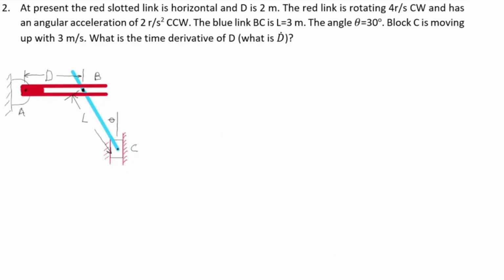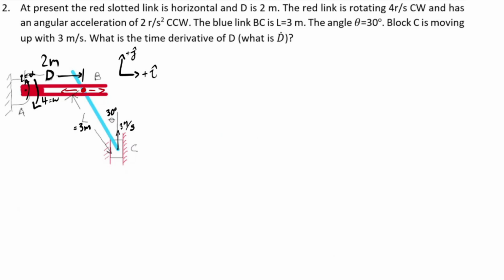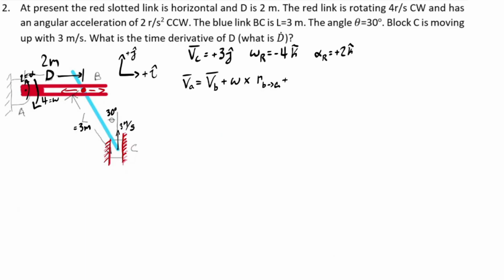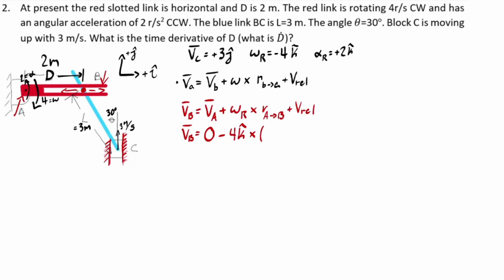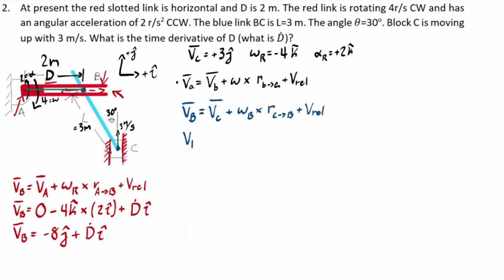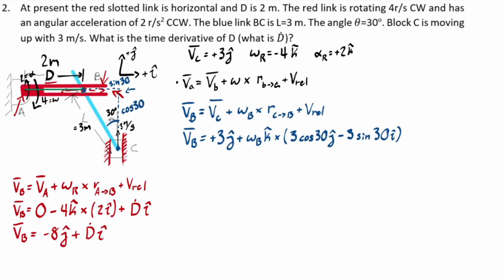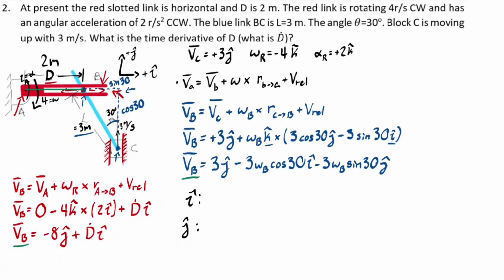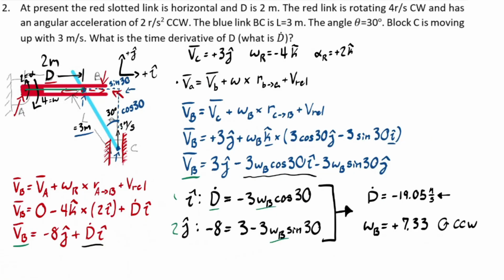Special Points - Relative Term